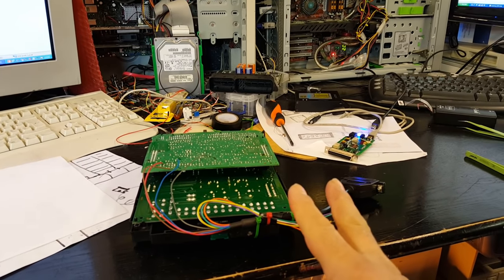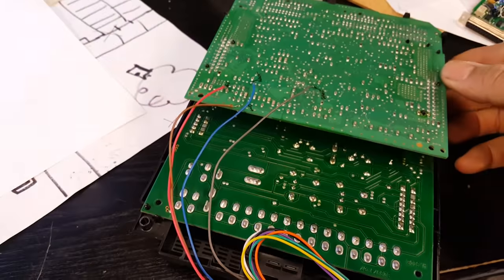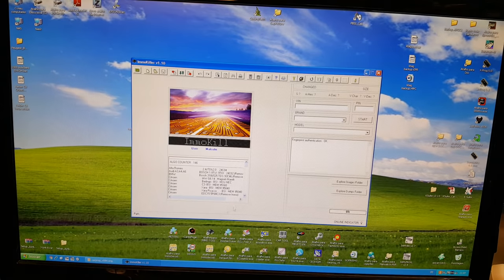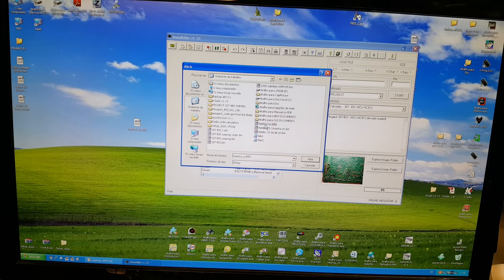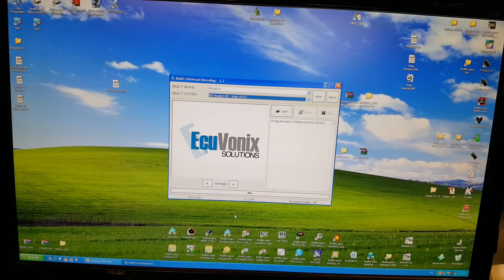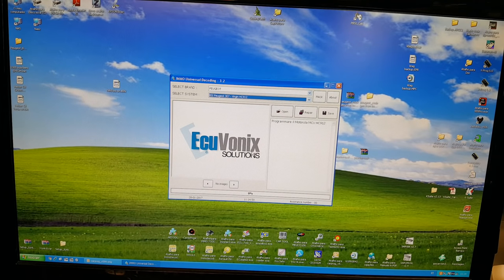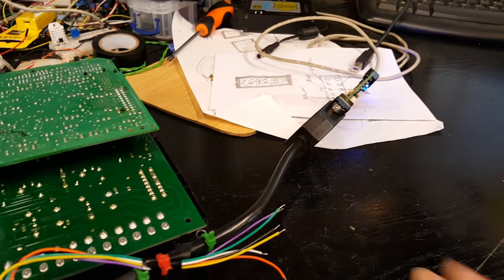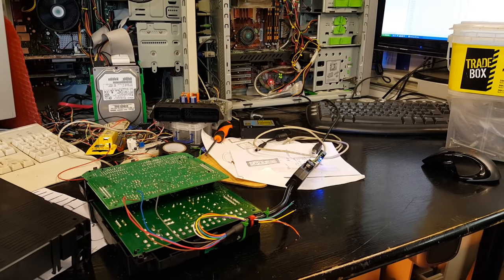Peugeot and Citroën BSI - clone, pin code read, virginize/ reset.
Hi

In this video I demonstrate what to do in order to reutilize a second hand BSI, or how to retrieve the pin code from your actual BSI module.
There is tools out there that can do this through the OBD port, which obviously is more practical.
At the end of the video I decide (that was actually the plan from the beginning...) to program rather than the virginized file, the actual dump from the original faulty BSI.
Reason why just before I press the write button the file changes...
But hopefully I managed to show you all the options.

Here is the link to the video on how to then program/code the blanked/Virginized BSI back to a car.

Fiber Glass Cleaning Pen:

Hot Air Gun Station:

Desoldering Vaccum Station:

Uni-T clamp meter:

EEPROM Adaptor:

Hope this video contains information that you can take further.
I also hope that you enjoy the video.
Any comments or questions please put them below.